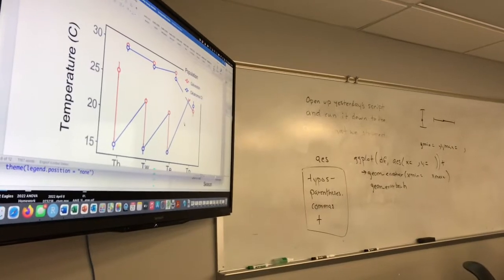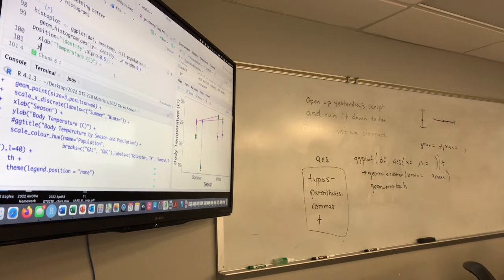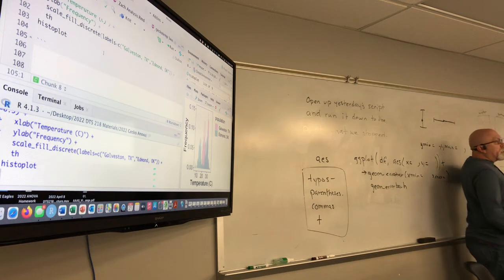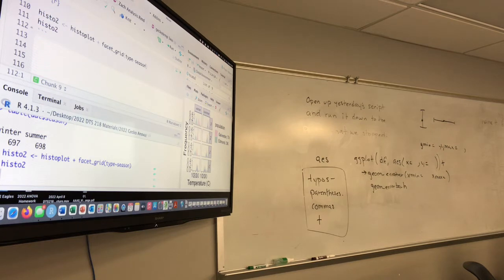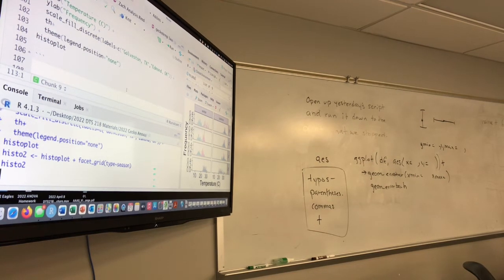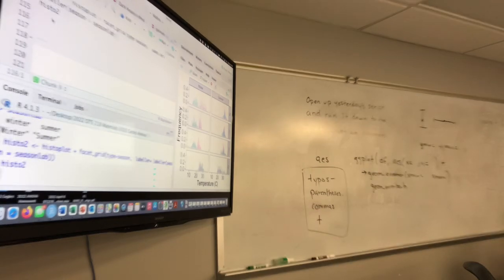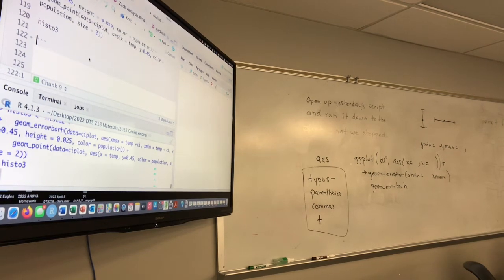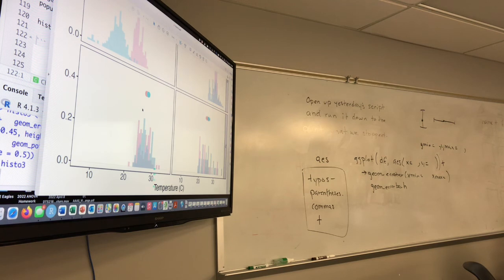2022 April 21 DTS218 Lecture